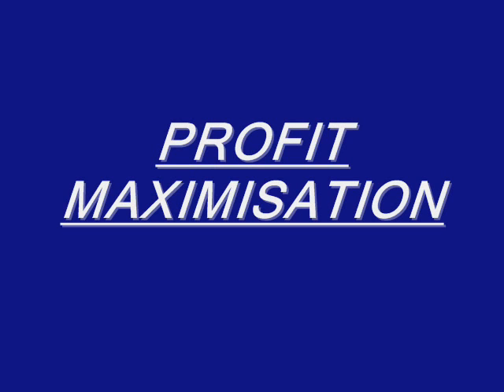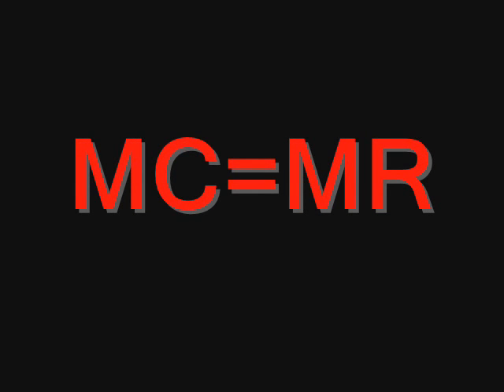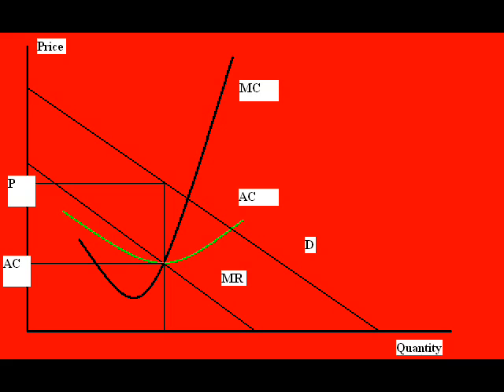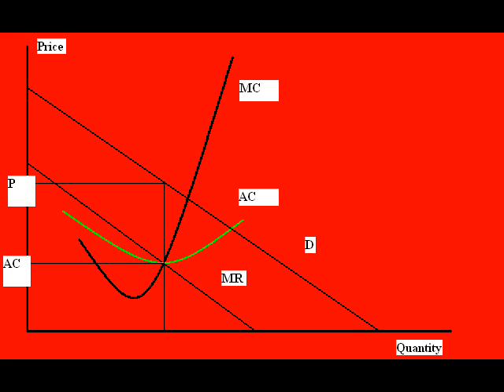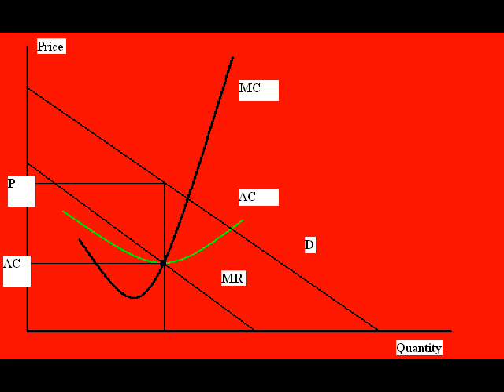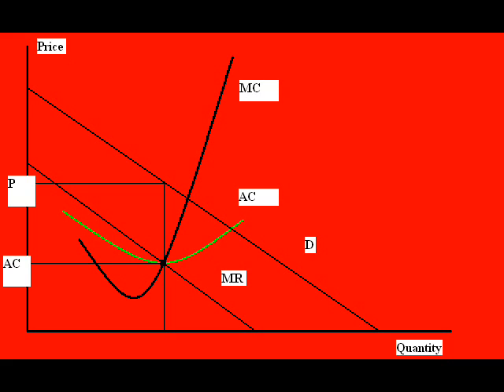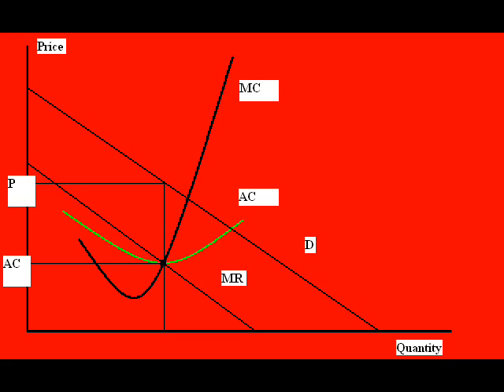Profit Maximization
This video deals with how firms maximize profits (MC=MR), a very important concept in economics. Please rate and comment!